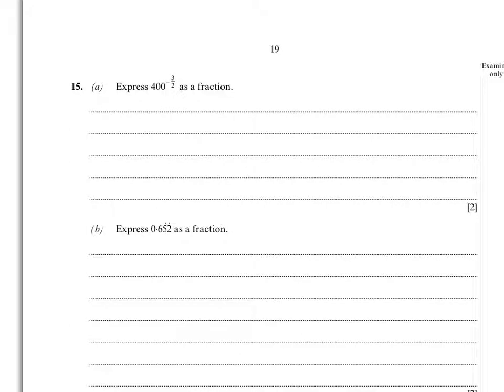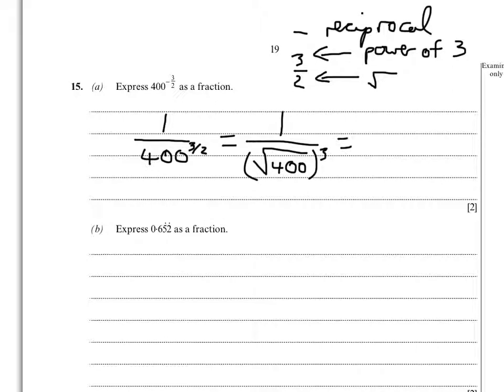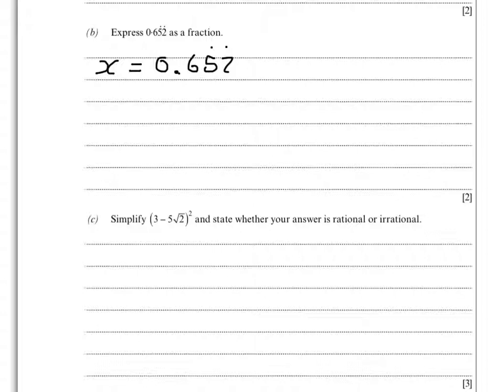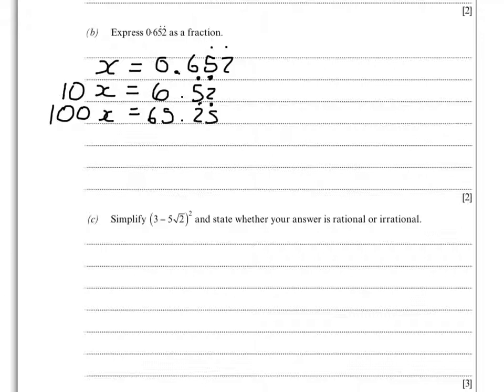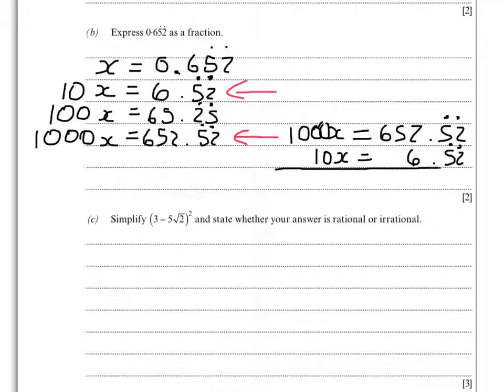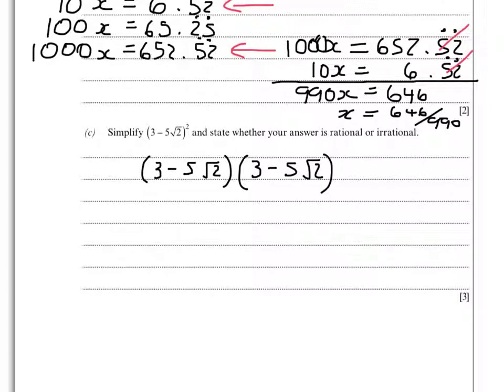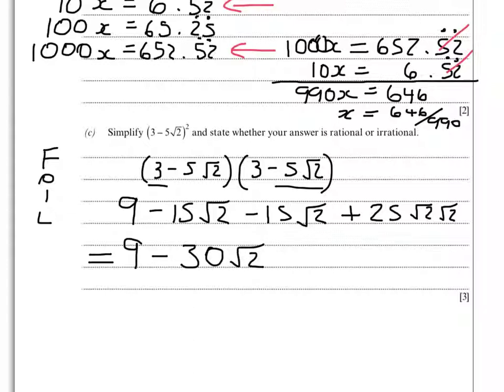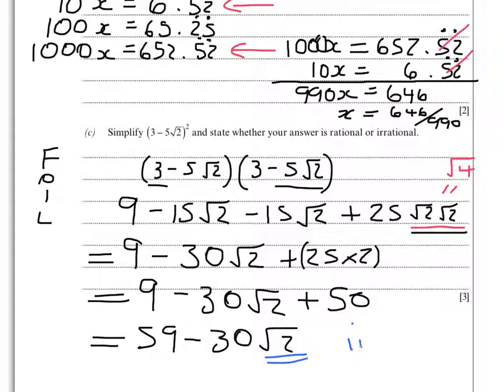Nov 2012 Paper 1 Q15